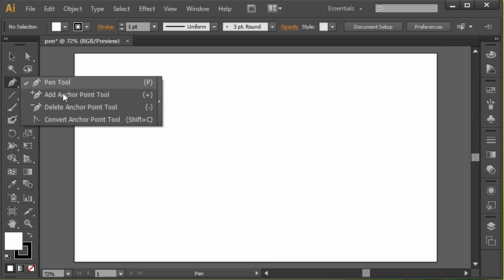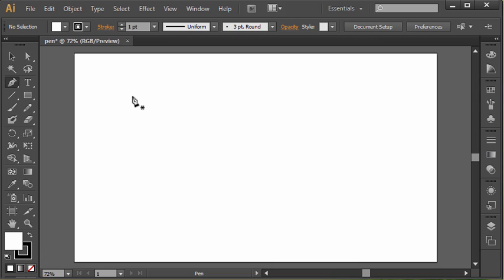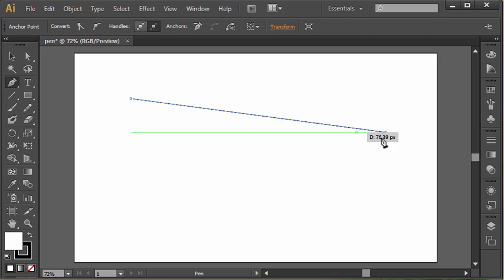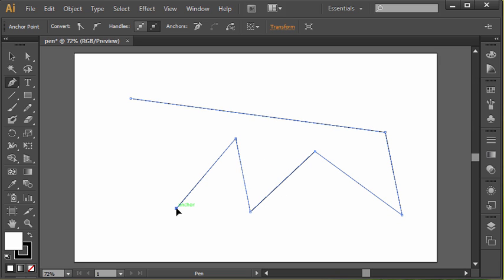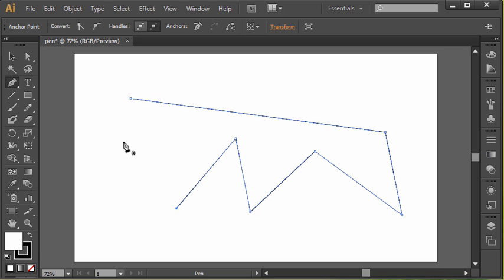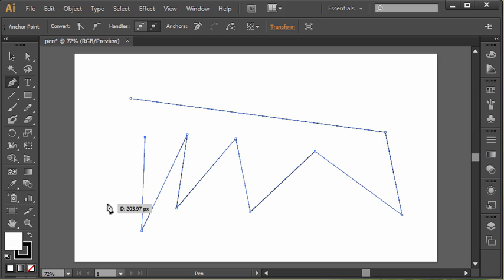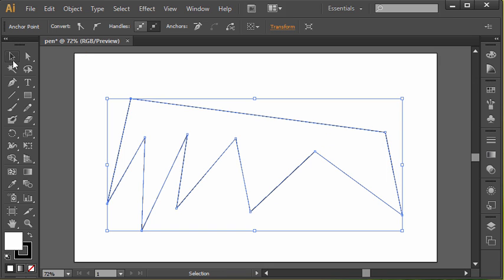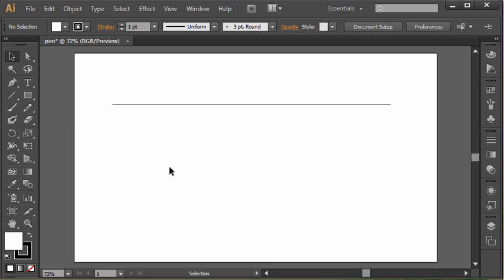Adobe Illustrator - The Pen Tool Basics